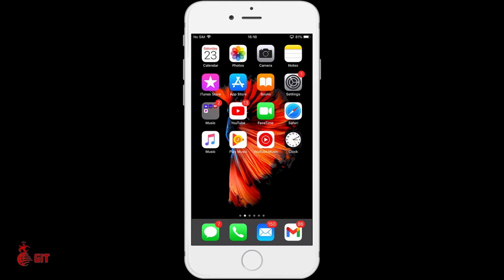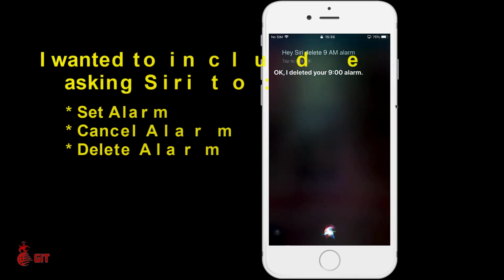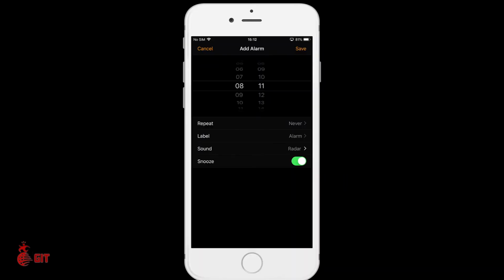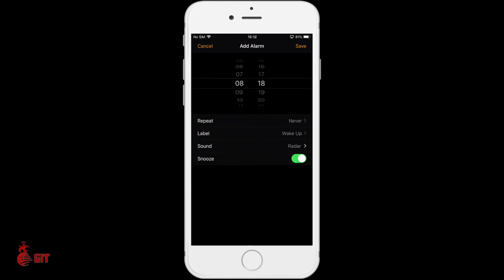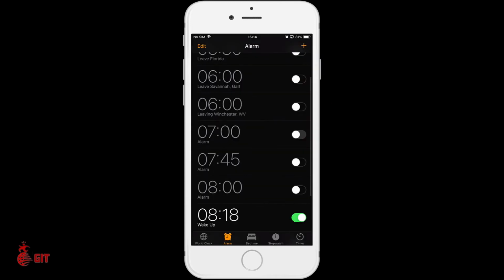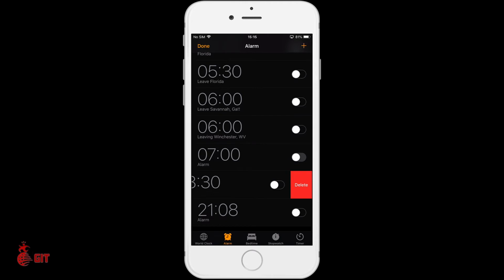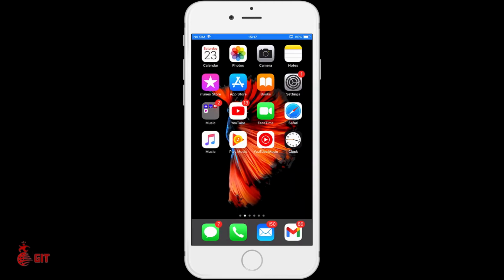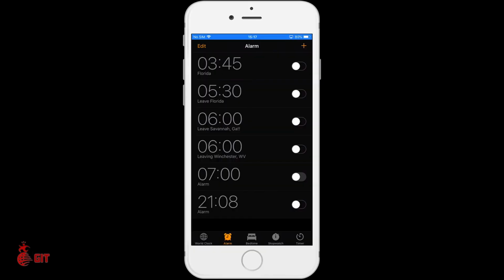Set Alarm On iPhone & iPad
In this video, Stephen Hickey will show you how to "Set Alarm On iPhone & iPad." This can save you time by watching this tutorial on "Set Alarm On iPhone & iPad." Once you learn from this video tutorial you have the confidence to move forward.

GIT can help you learn new skills that will give you the confidence to move forward with your iPhone, iPad, and Mac computer.

GIT can help you with your most pressing questions with your technology iPhone, iPad, MacBook Pro, and MacBook Air computers.